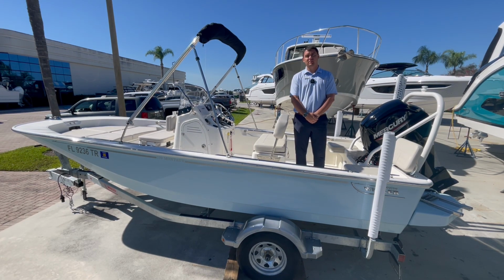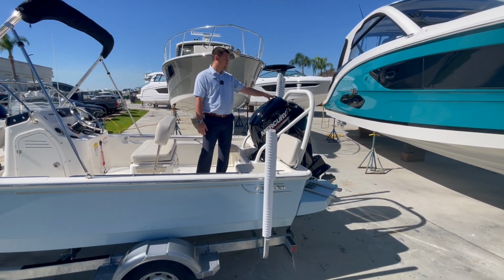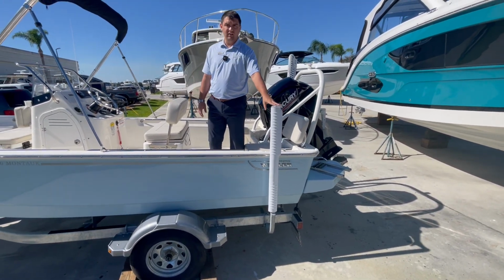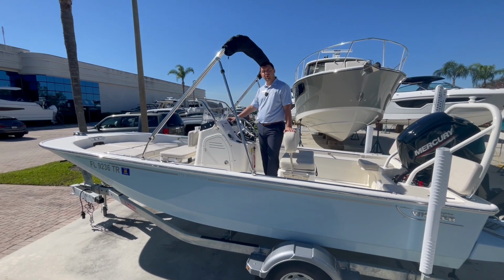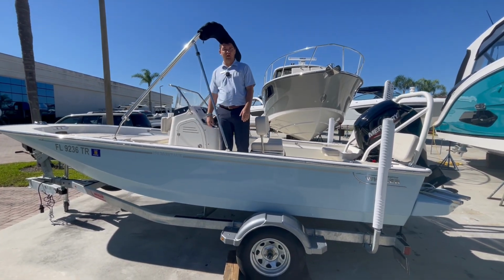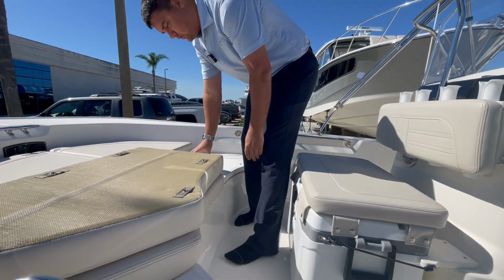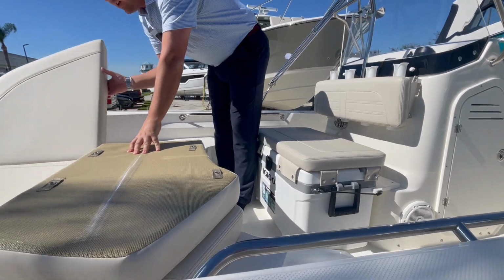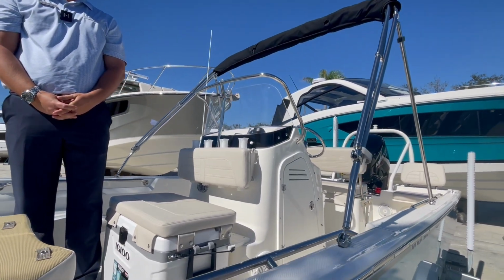Just listed 2024 Boston Whaler 17 Montauk for sale at MarineMax Stuart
Classic heritage meets cutting-edge capability in the 170 Montauk®. This nimble center console model retains its clean, timeless aesthetic and rugged "hose-and-go" utility while providing enhanced comfort, performance and versatility. Count on all the features you need to get the job done, and the impeccable quality you know to expect from Boston Whaler - and fall in love all over again with the 170 Montauk.

Special/Limited Options:
Light Blue Gel Coat Full Hull
Chrome Graphics
*Mercury 115 HP * (90 HP is the Standard)
White Rub Rail w/ SS Inserts
Fore and Aft Seating Package
Fishing Package
Livewell
Trolling Motor Panel
VHF Radio
JL Stereo Package
Simard 9" NSX
Combo Console/Pilot Seat Cover
Blade 6' Power Pole (5-year Warranty Remaining)
White Ski Tow Rail
Galvanized Trailer w/ Swing Tongue & Spare Tire
Transferrable Mercury Platinum Warranty (5 years)
Transferrable Vantage Protection Warranty (5 years)